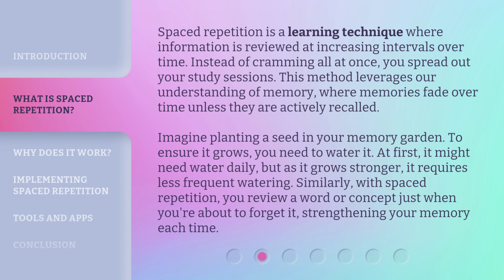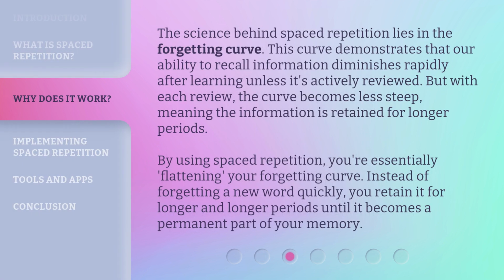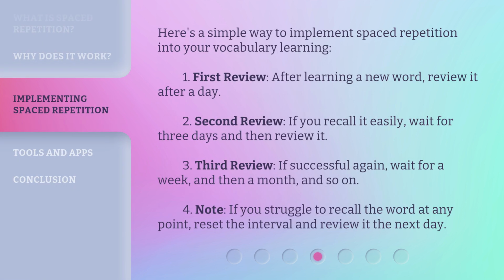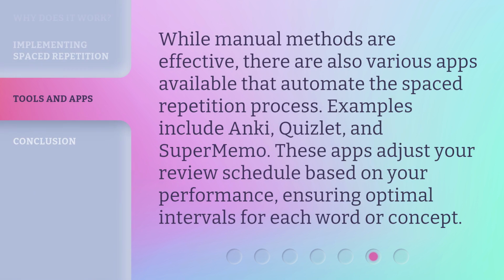Unforgettable Learning: Mastering Spaced Repetition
Unforgettable Learning: Mastering Spaced Repetition • Discover the powerful technique of spaced repetition to enhance your vocabulary retention. Learn how to implement this proven learning method to maximize your memory recall and boost your language skills. Dive into the science behind spaced repetition and unlock the secrets to long-term knowledge retention. Start your unforgettable learning journey now!

00:00 • Introduction - Unforgettable Learning: Mastering Spaced Repetition
00:30 • What is Spaced Repetition?
01:16 • Why Does It Work?
01:54 • Implementing Spaced Repetition
02:53 • Tools and Apps